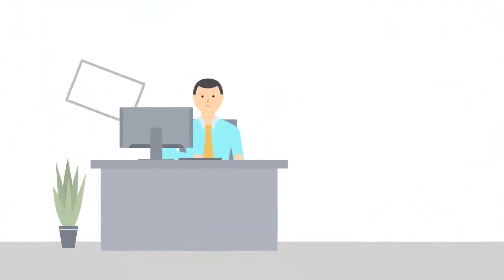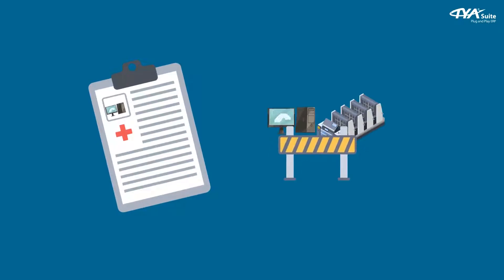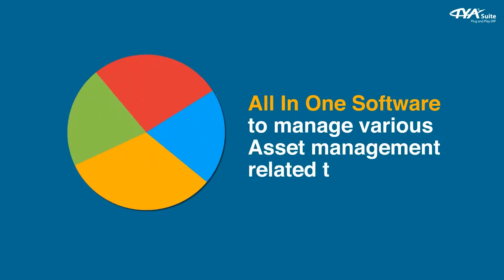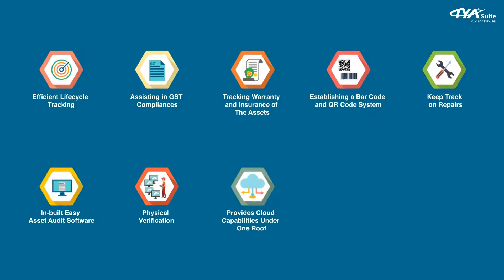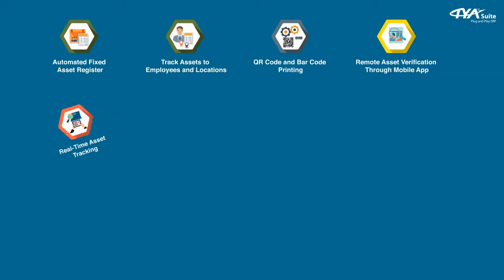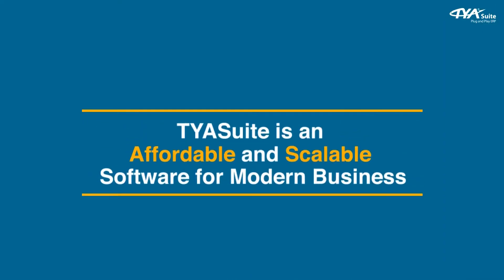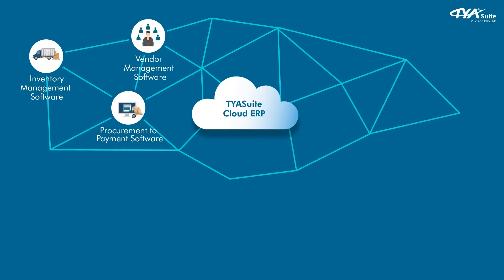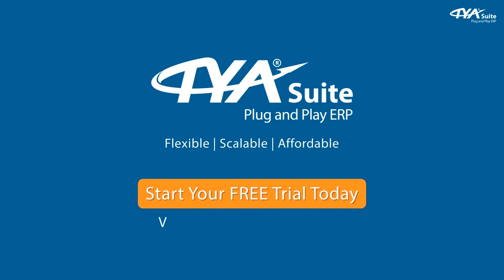TYASuite Asset Management Software Product Video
Businesses in today’s world, work with a lot of assets and controlling them at one time is a tedious task. To help organizations with asset management problems, an asset management software is helpful. From the time a new asset is acquired to the time, it is disposed off, it keeps a track on the
performance and whereabouts of these assets. Have a look at TYASuite 𝐀𝐬𝐬𝐞𝐭 𝐌𝐚𝐧𝐚𝐠𝐞𝐦𝐞𝐧𝐭 𝐒𝐨𝐟𝐭𝐰𝐚𝐫𝐞 which is affordable, scalable and reliable.